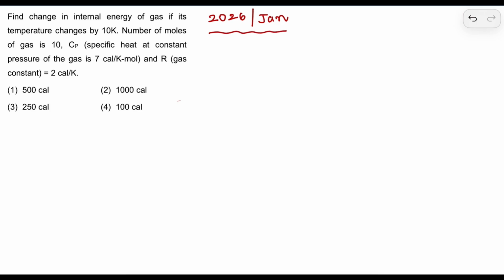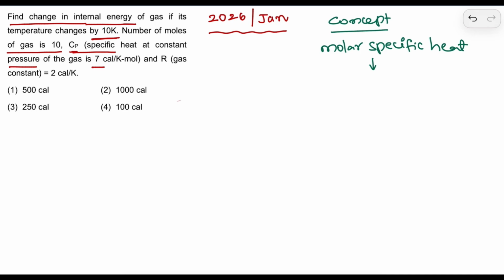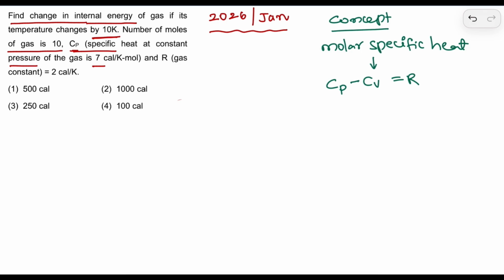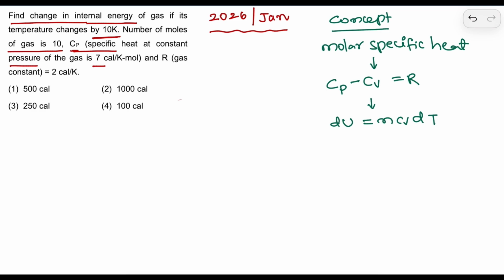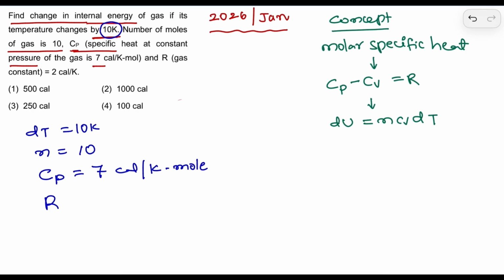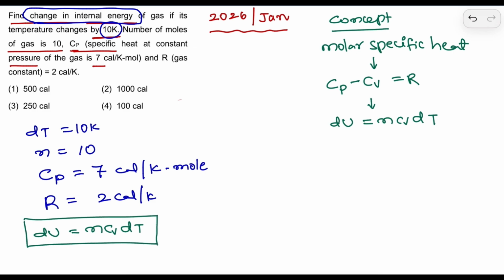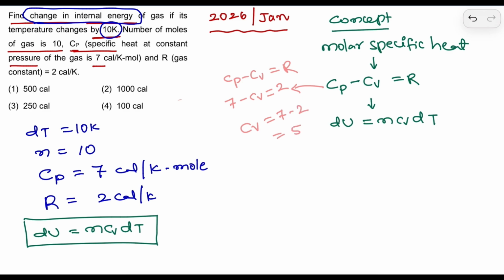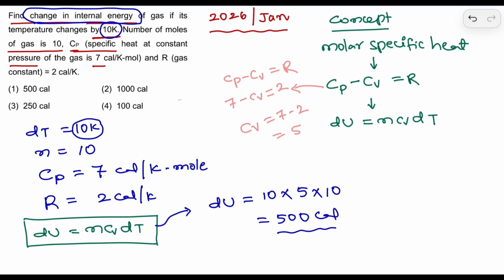Find change in internal energy of gas if its temperature changes by 10K. jeemains 2026 solutions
Find change in internal energy of gas if its temperature changes by 10K. Number of moles of gas is 10, CP (specific heat at constant pressure of the gas is 7 cal/K-mol) and R (gas constant) = 2 cal/K.